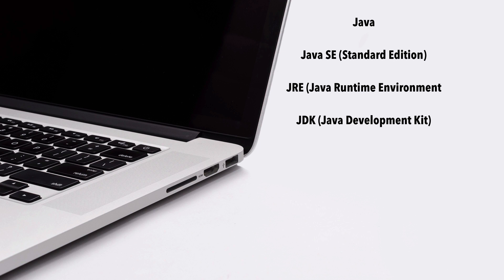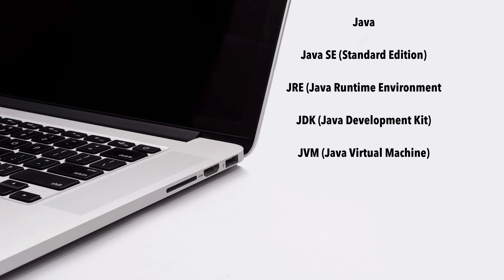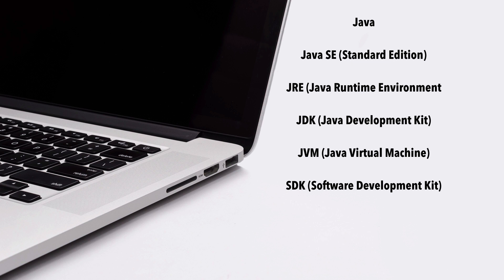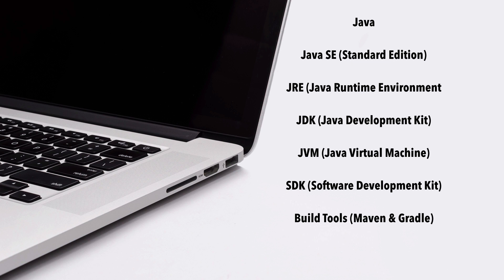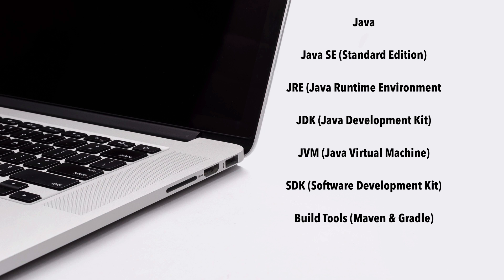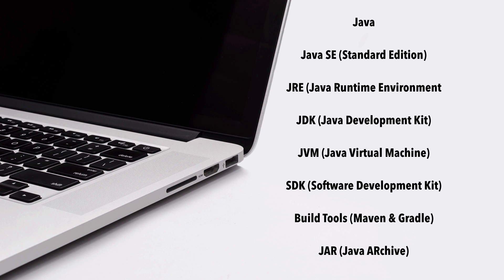Getting Started with Java: Java Terminology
In this lesson we are going to look at some of the common terms you will hear when getting started with Java. When I got started I would hear all of these acronyms and it would really trip me up sometimes. I hope this clears some things up for you so you can move forward with confidence.